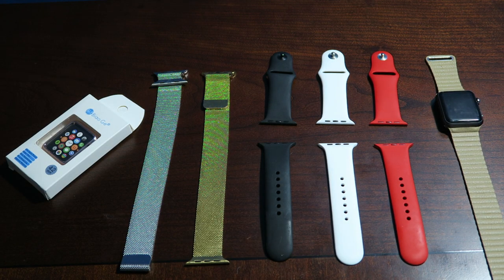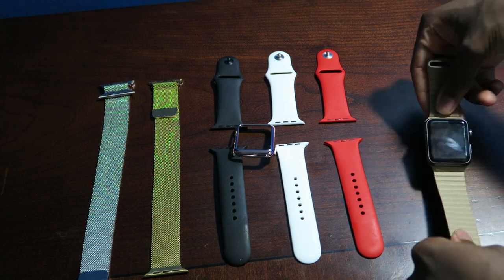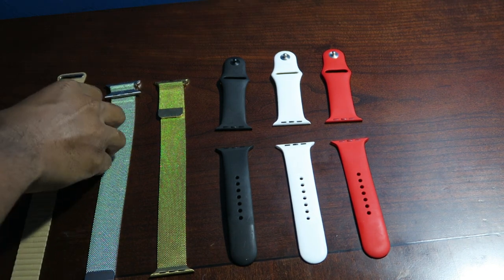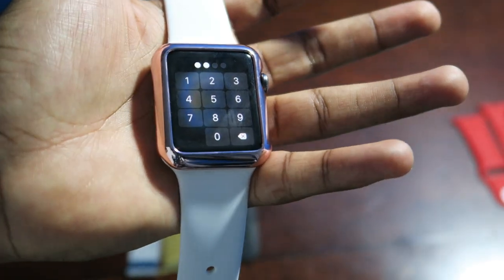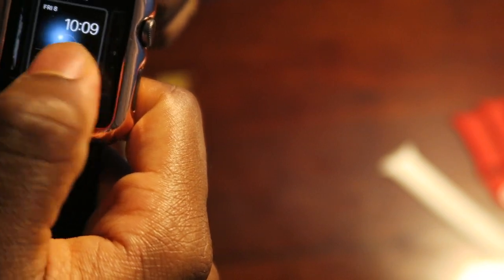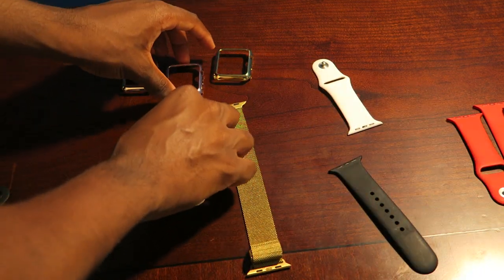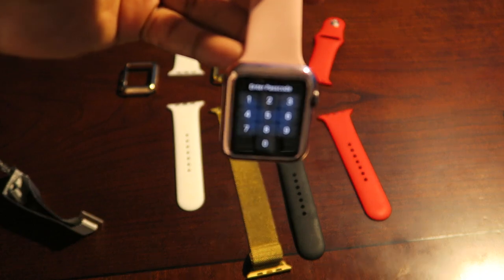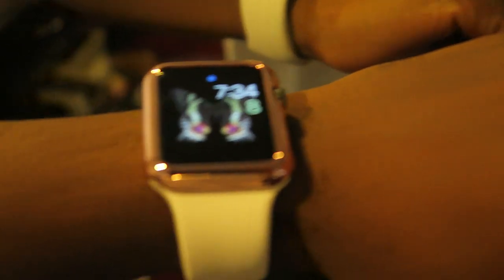TURN YOUR APPLE WATCH INTO THE ROSE GOLD APPLE WATCH EDITION!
Major Win alert!

- SimplyPops ★